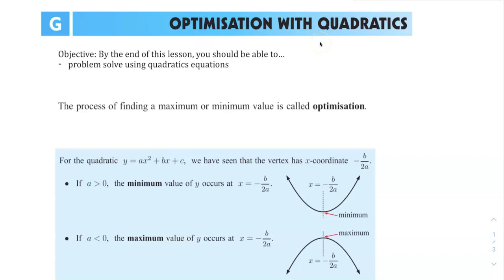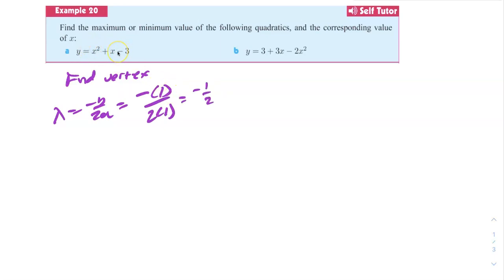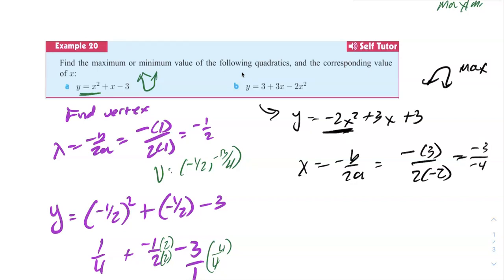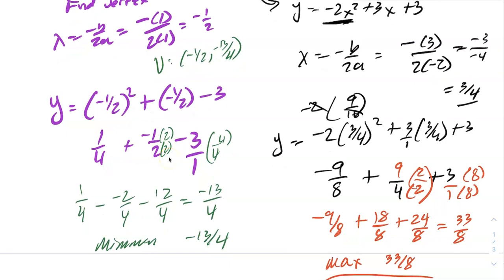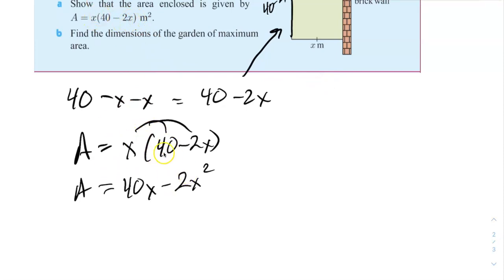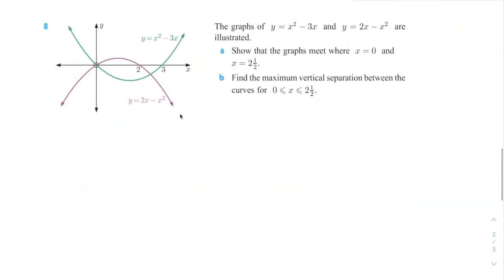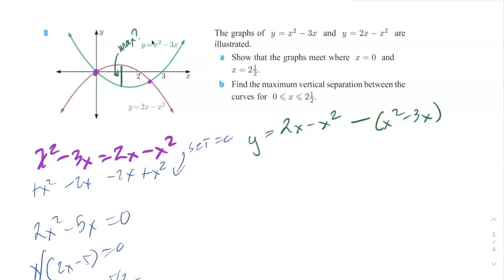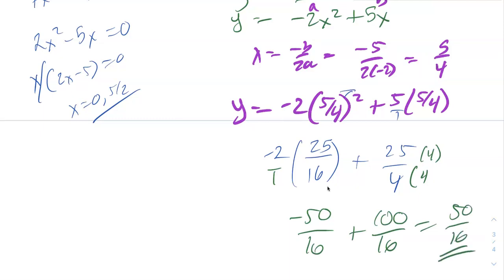IB AA Optimisation with Quadratics